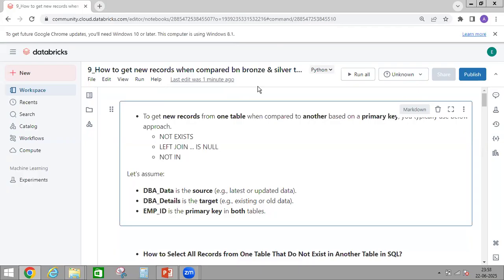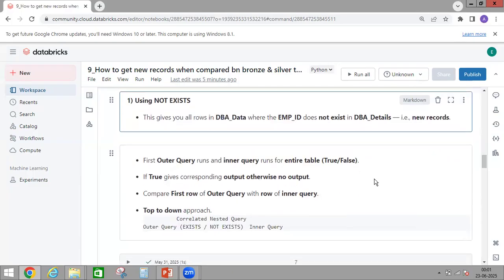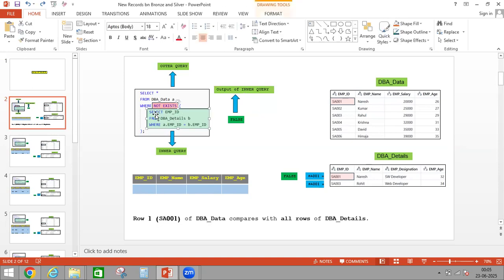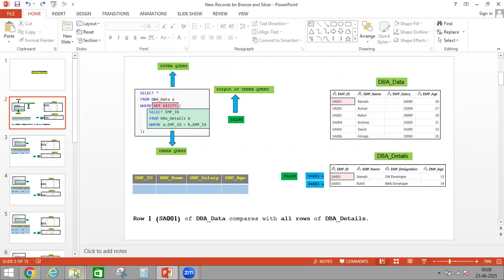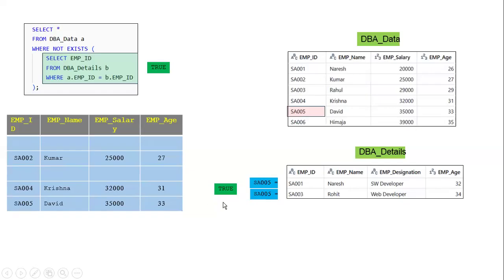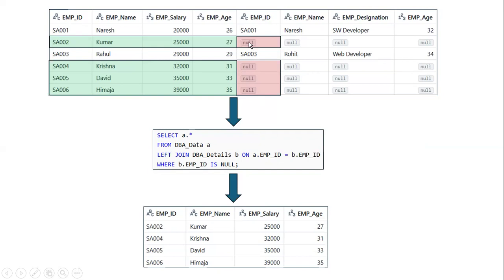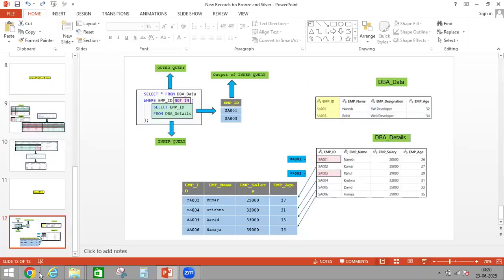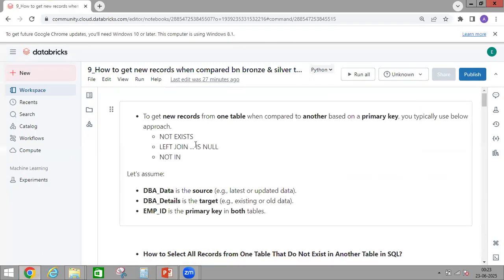9. SQL Interview Question | How to get new records between bronze & silver tables | SQL IQ PART 09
How to get new records when compared bn bronze & silver tables?

Similar Videos:
How to find new records by compare target table & csv?

databricks interview
databricks interview questions
databricks certification
databricks spark certification
databricks tutorial

Google Search 👍
NOT EXIST
LEFT JOIN with NULL
full join / full outer join
SQL
SQL interview questions and answers
Basic SQL interview questions and answers